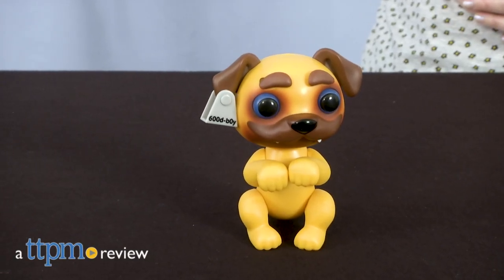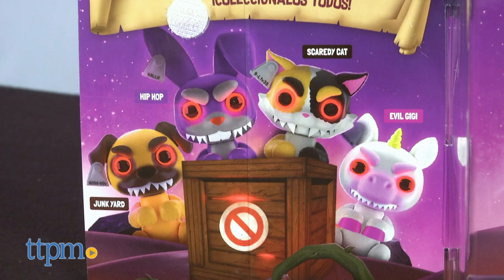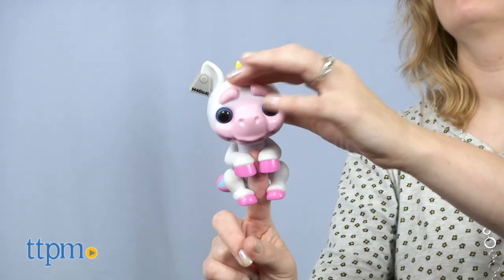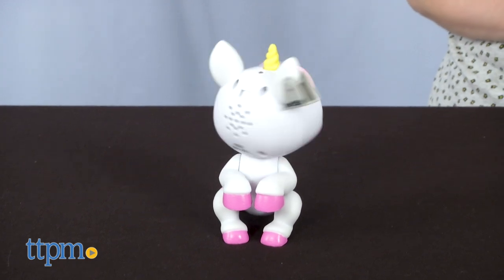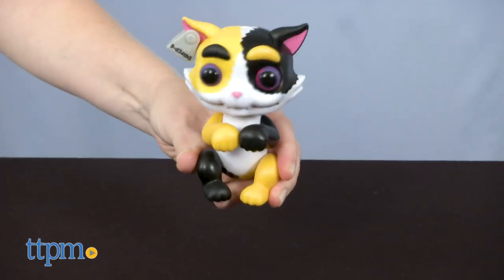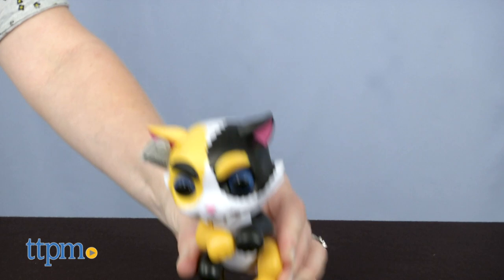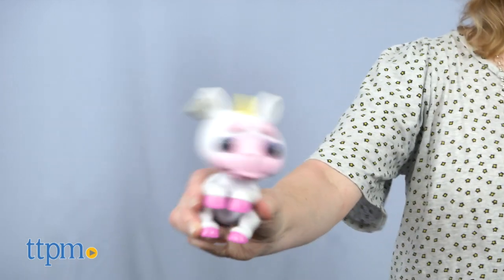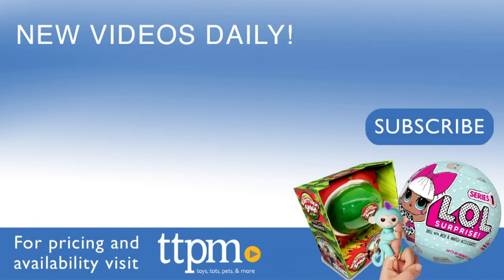Grimlings 2019 Toy Review from WowWee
NEW Grimlings from WowWee! Cute interactive Fingerlings pets with a dark side! Collect a bunny, dog, cat, and unicorn. Interact with them to hear fun responses. But activate a few touchpoints and the animals turn grim: spinning head, glowing red eyes, sharp teeth, growling. These animals are creepy cute! See more in this video review! For full review and shopping info

Product Info: Get ready for something scary cute. It's the Grimlings! These start off as cute interactive pets, kind of like Fingerlings, but certain reactions will make them turn grim. There are four characters to collect: a bunny named Hip Hop, a dog named Junk Yard, a cat named Scaredy Cat, and a unicorn named Evil Gigi.